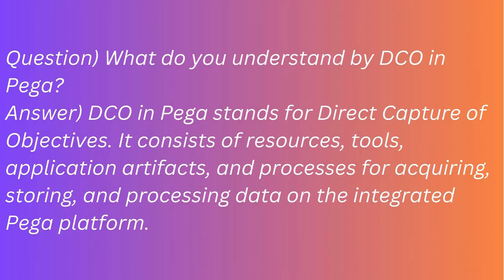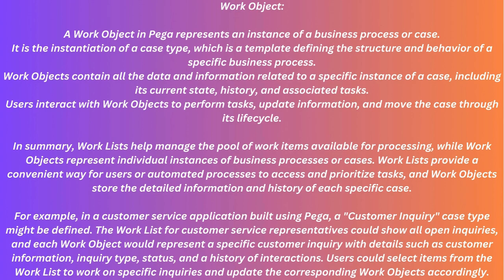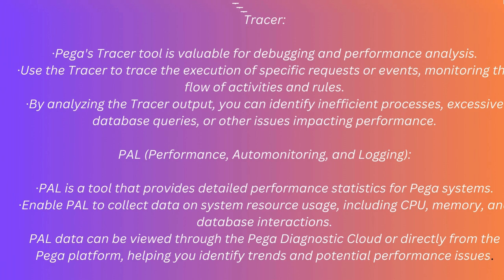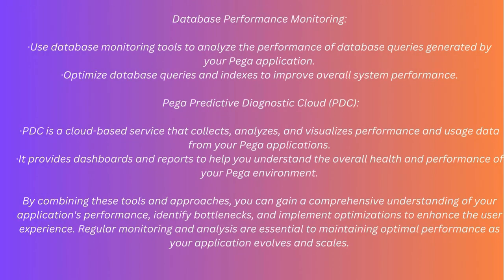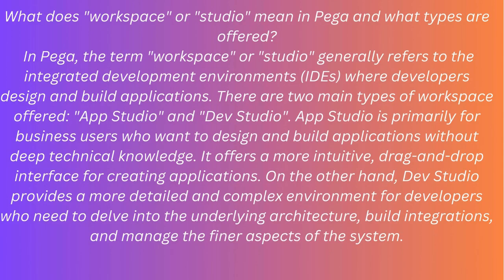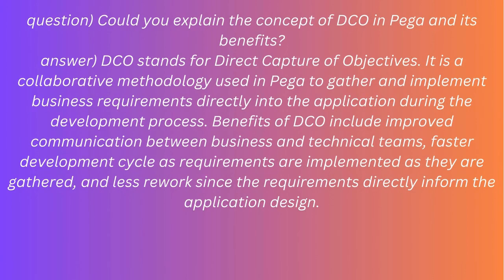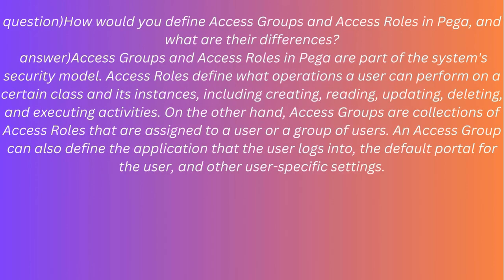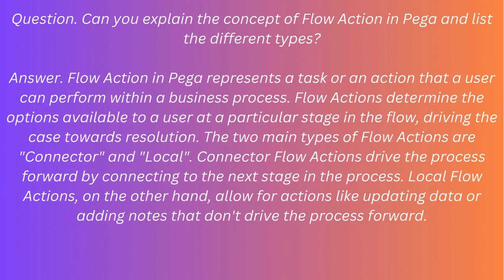Pega interview Questions - CSA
This Video explains latest real time Pega Interview Question
Top Most asked Pega PRPC Developer basic Interview Questions and Answers for freshers& Experienced
PegaTech is the learning platform for Pega. We're posting the Pega videos from very basics to advanced concepts which can be helpful to handle real-time business scenarios.

pega lead system architect and senior system architect interview questions
pega interview questions,
pega interview questions and answers for experienced,
pega interview questions and answers for freshers,
pega interview questions and answers topic wise,
interview questions and answers,
interview questions and answers in pega,
Pega, PRPC, BPM, PegaPortal, Pega Portal ,BPM Tool,
Pega Tutorial for beginners,
Pega Training videos,
Pega Training for beginners,
Pega Tutorial videos,
pega 8.5 tutorial,
Learn Pega from scratch,
Learn Pega step by step